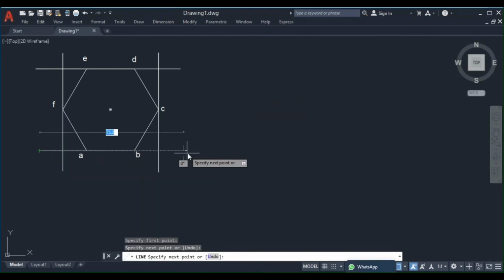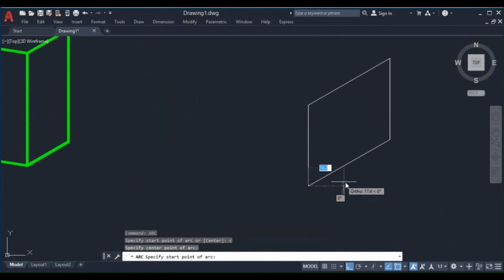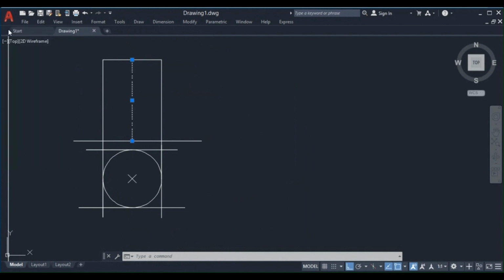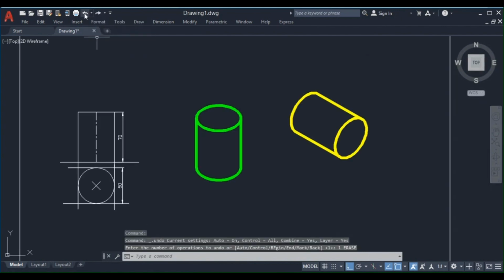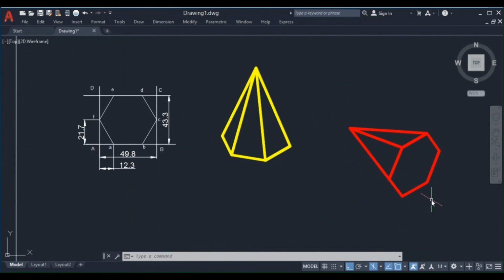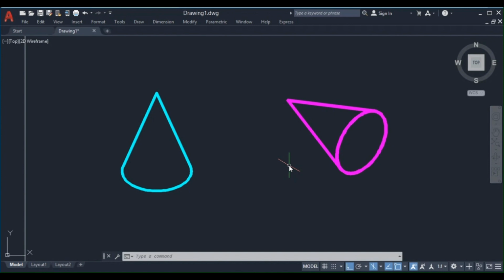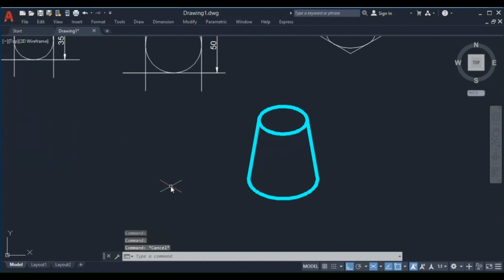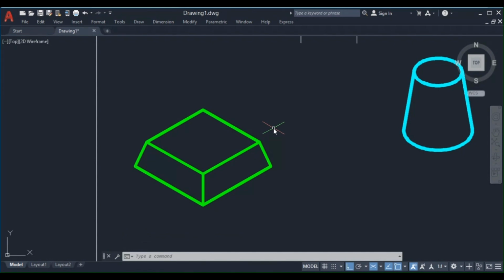ISOMETRIC VIEWSPART 2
CAEG UNIT-5 ISOMETRIC VIEWS